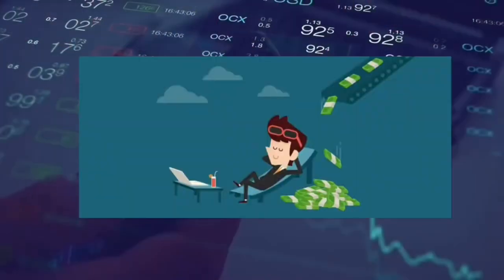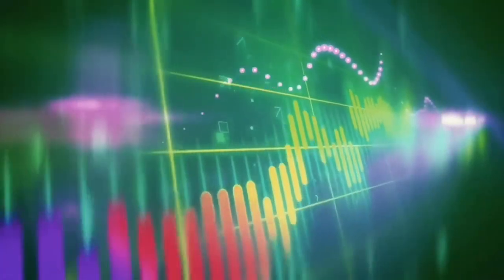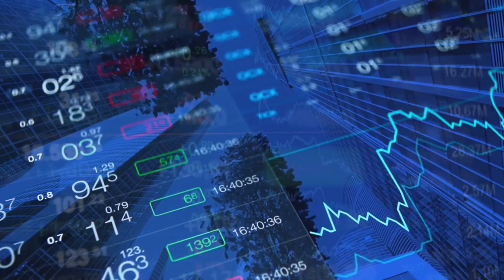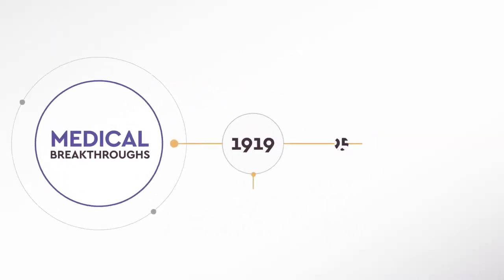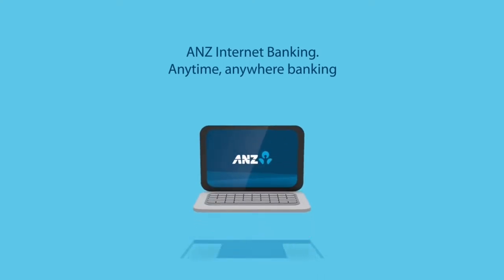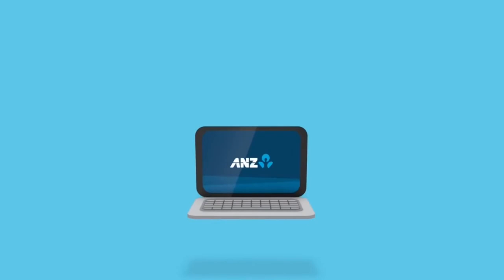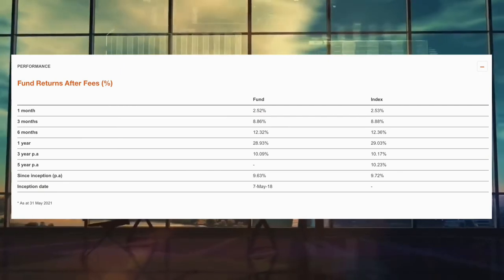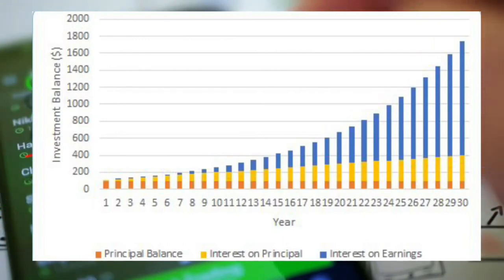A200 ETF Stock Review | Betashares ASX200 Australian Shares ETF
Betashares A200 ETF Stock review (ASX200 australian betashares index fund). ETF investing Australia - is it the best index fund to buy for passive income. In this video I’m going over everything you need to know about the betashares index fund A200 ETF listed on the australian stock exchange ASX. We will go over the A200 ETF factsheet including the A200 management fee, the ASX200 index the ETF tracks, A200 dividend yield, payment frequency and the A200 ETF performance, share price and A200 stock price. I will also go over the top 10 holdings in the fund as these typically make up the largest portion of the weightings and resulting performance of the ETF overall. It is always crucial to understand what you actually own in these ETF’s before buying them.

*None of this material is meant to be construed as investment advice, it's for education and entertainment purposes only. The video is accurate as of the posting date but may not be accurate in the future.*